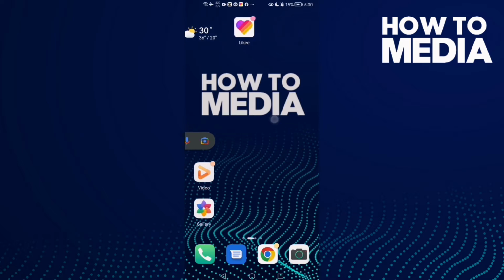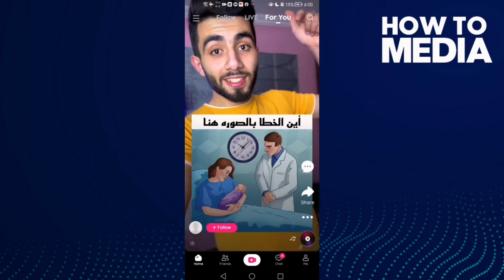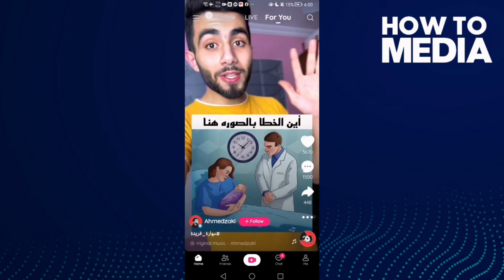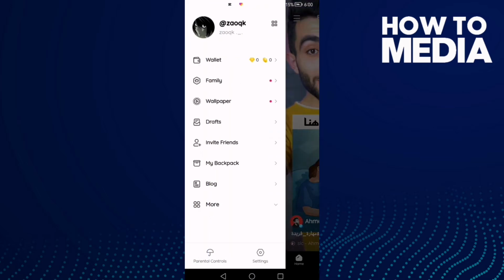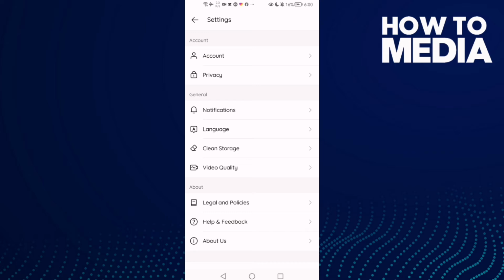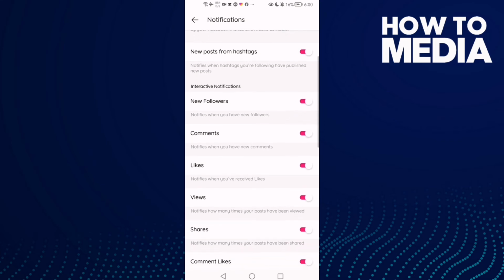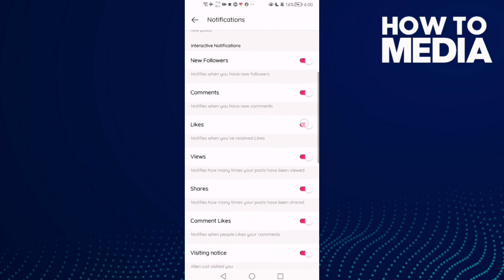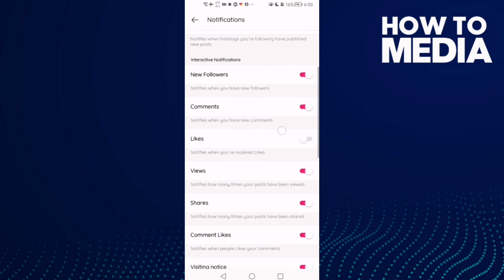How to Turn Off Likes Notifications Settings on Likee App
in this video we discuss :